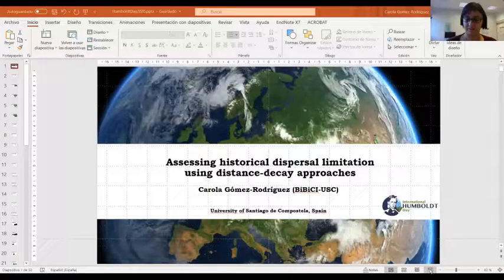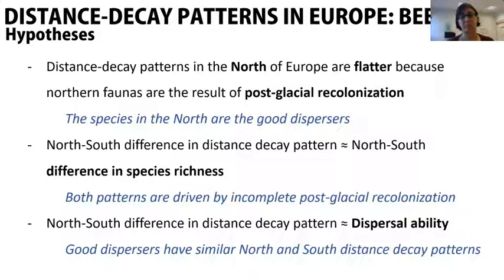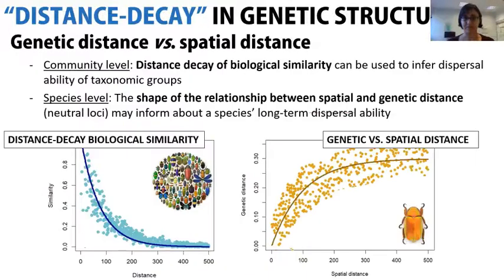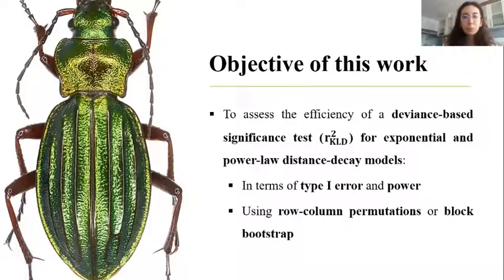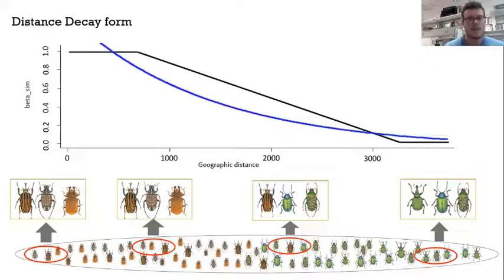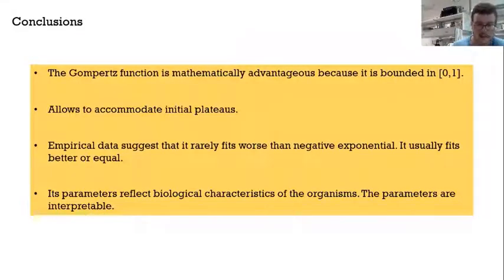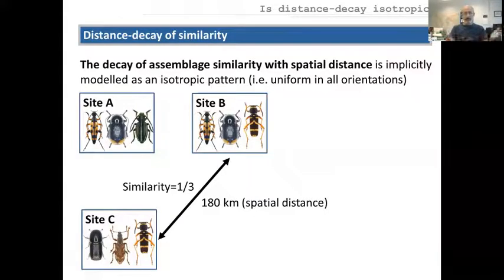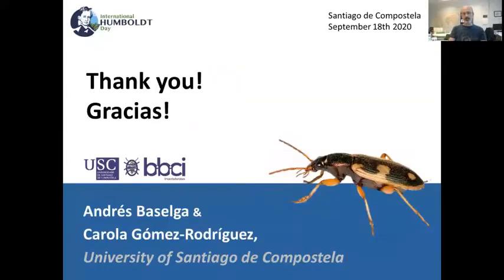Distance-decay models for beta diversity analyses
Online presentations by Carola Gómez-Rodríguez, Sara Martínez-Santalla, Ramiro Martín-Devasa and Andrés Baselga (Universidade de Santiago de Compostela, Spain).